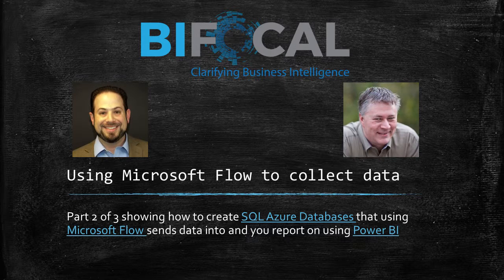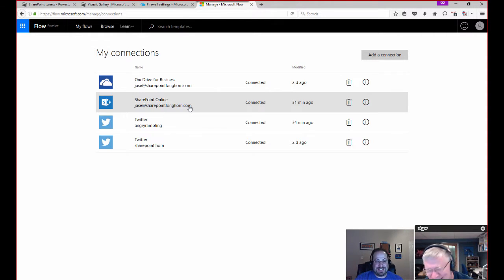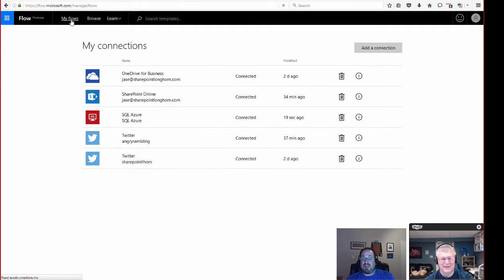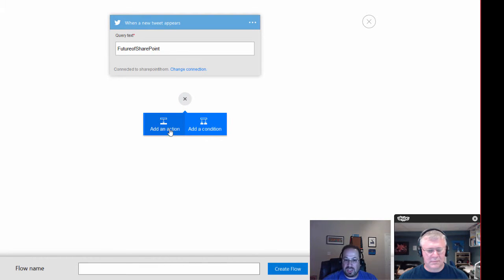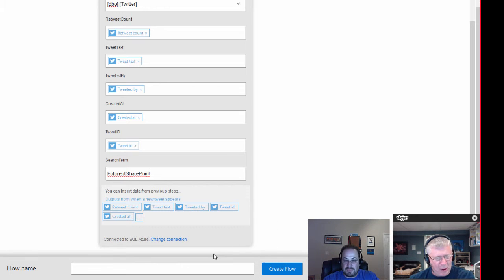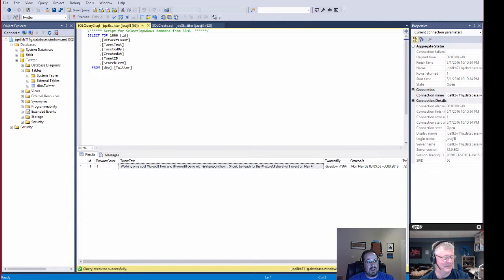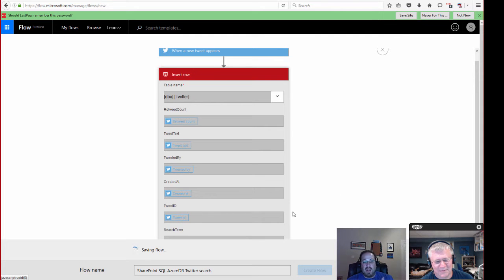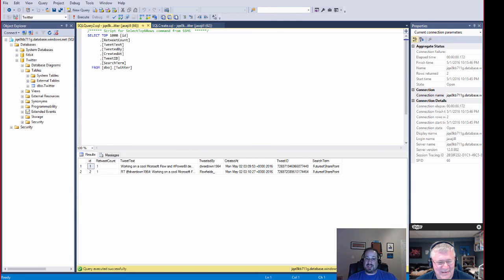Capturing data with Microsoft Flow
Part 2 of 3: Microsoft MVPs John White & Jason Himmelstein use Microsoft Flow to create Flows that collect Twitter data and store it in an Azure SQL Database that they will later use Power BI to create visualizations to report on that data.